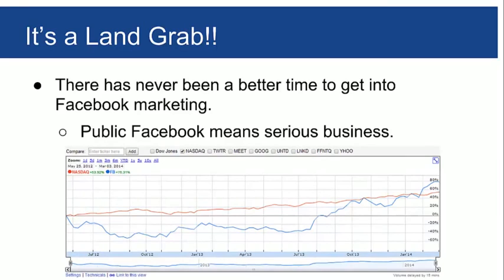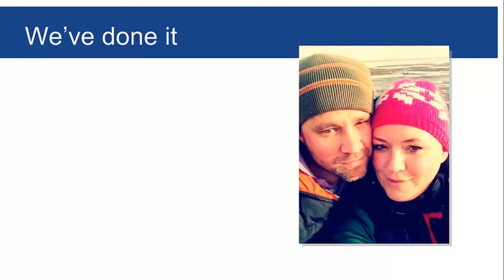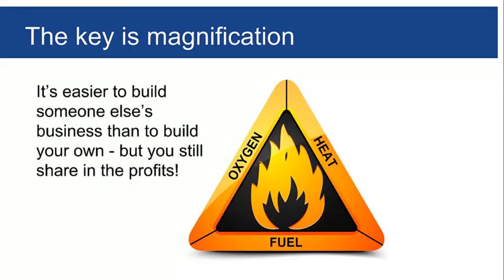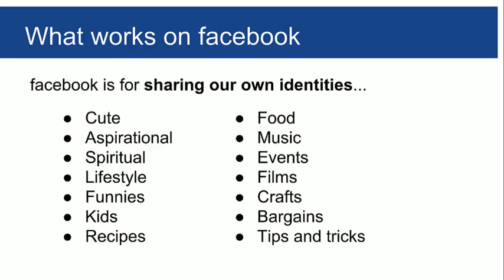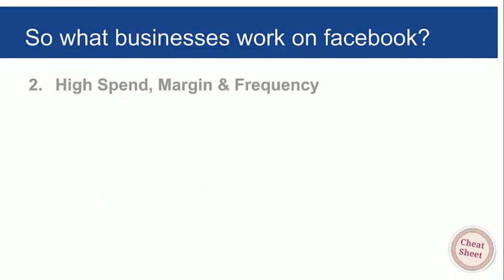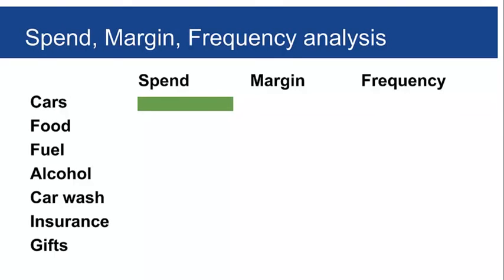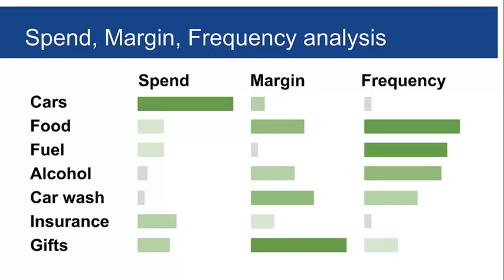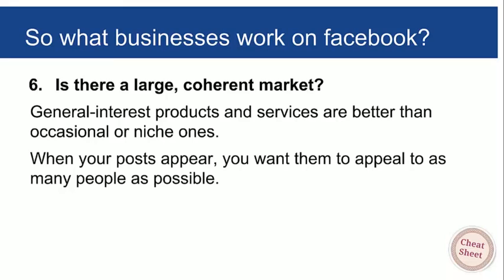Facebook Marketing made easy